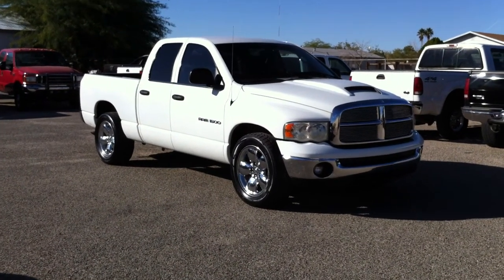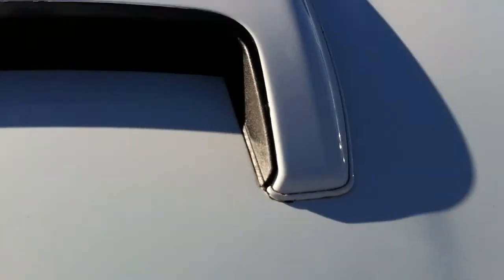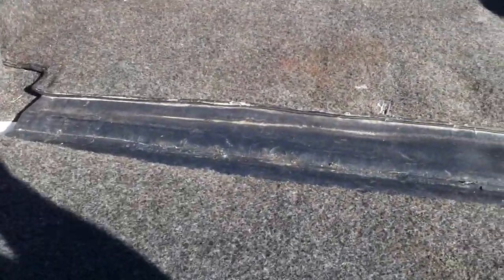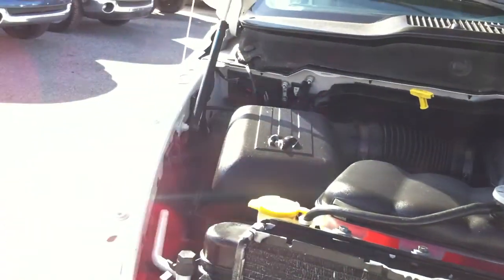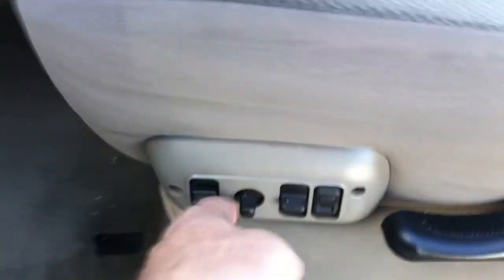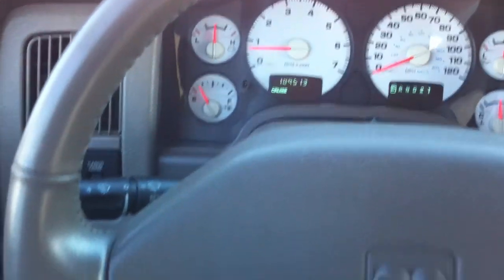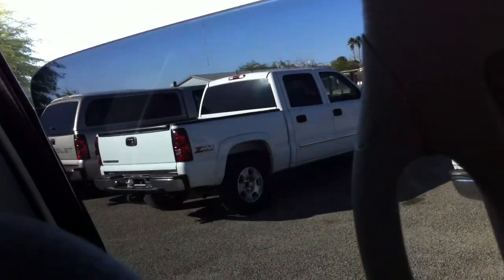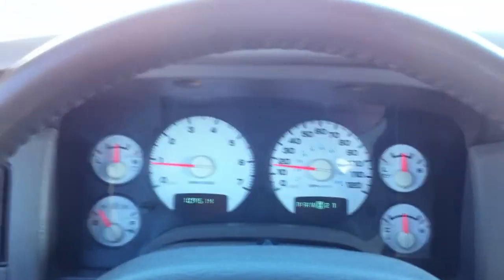2002 Ram Quad White 109k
for more great Dodge Rams!